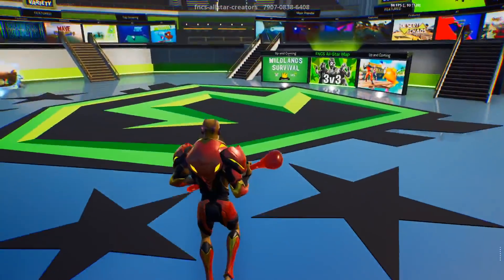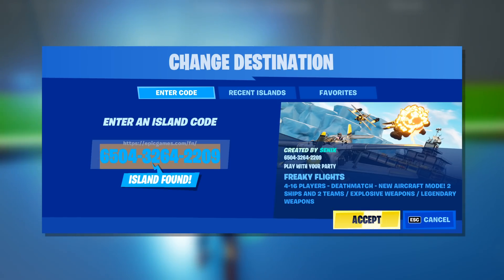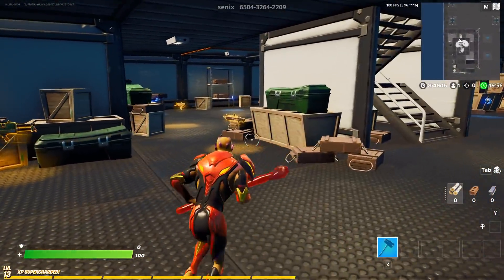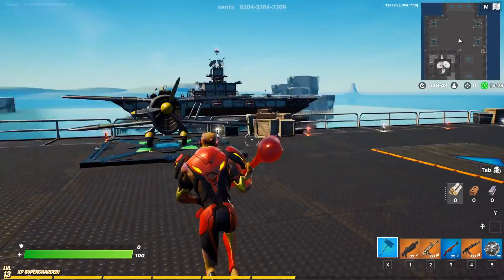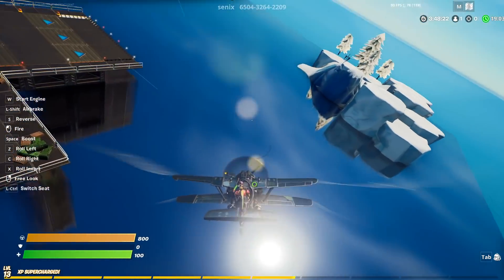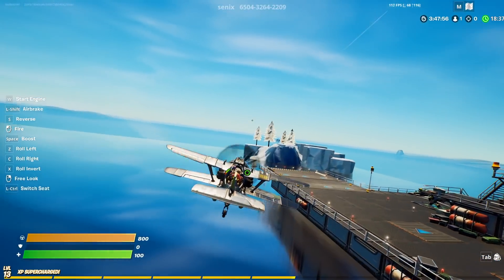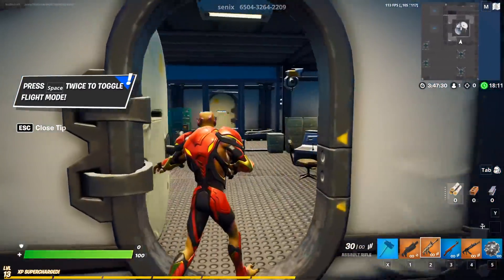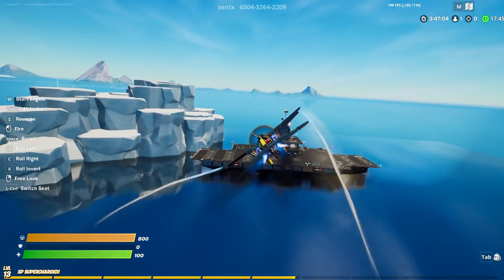Travel 5000 Meters in X-4 Stormwings in FREAKY FLIGHTS (Spend Coins) - Fortnite Cosmic Challenges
Fortnite Cosmic Summer Challenges and Freaky Flights are here and we Travel 5000 Meters in X-4 Stormwings in FREAKY FLIGHTS, Spend coins to buy items at the vendhing machine in freaky flgiths and eliminate players while in a x-4 stormwing in freaky flights! I show you the best and easiest ways to do these challenges in this video!

Map code For Fortnite Freaky Flights:
Credit for the freaky flights updated map code - HYPEX!